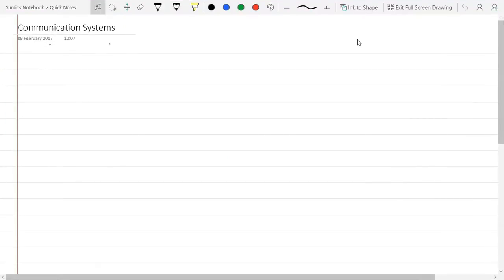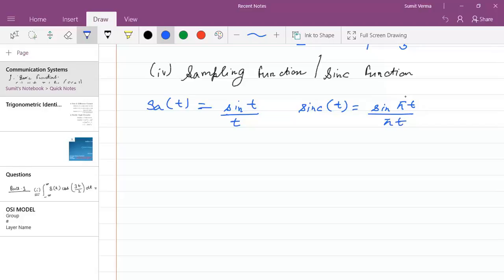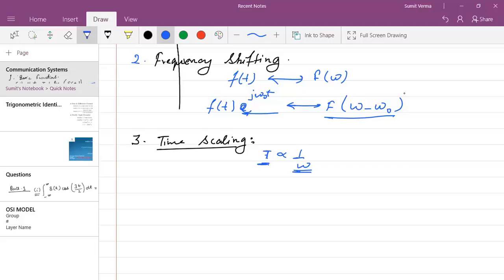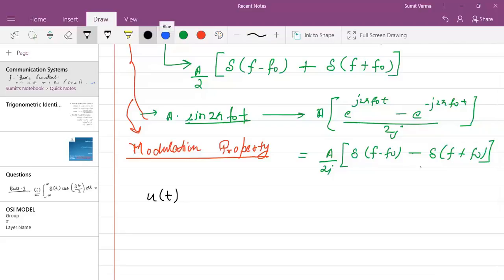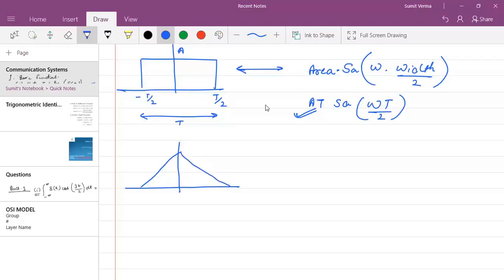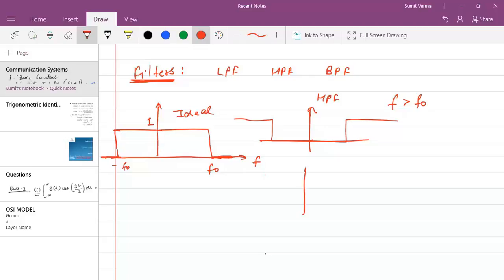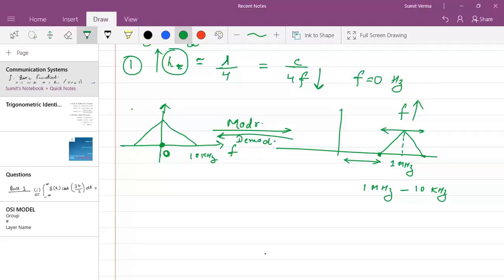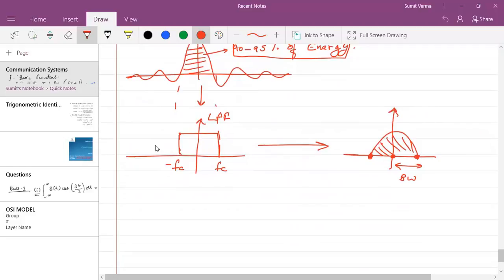SnR Academy(for Gate & IES 2018) - Communication Systems (Lecture-1)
This lecture contains basics of signals, Fourier Transform and concept of modulation.